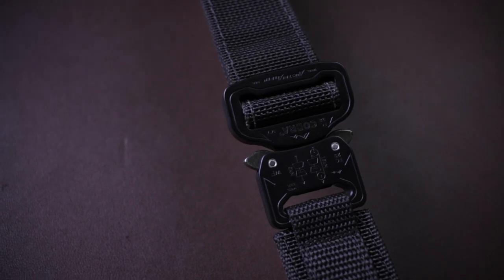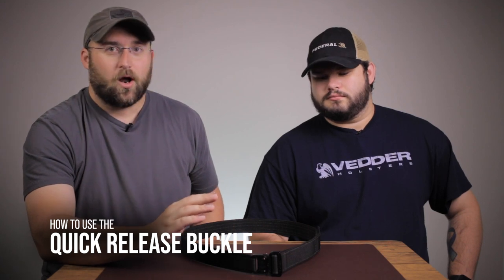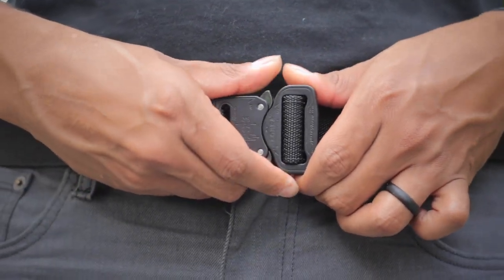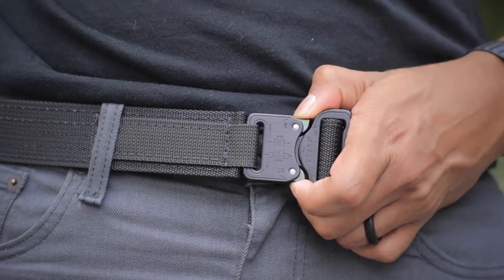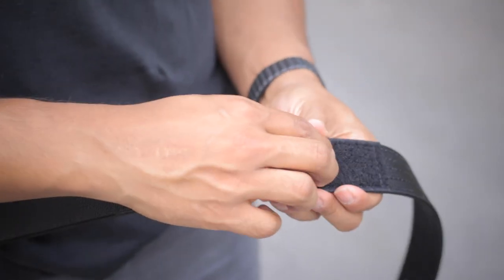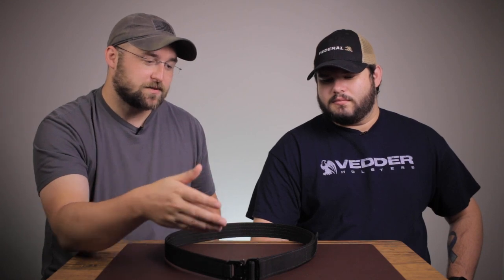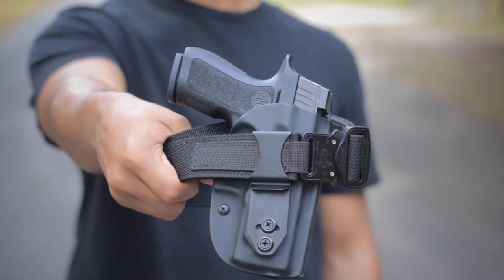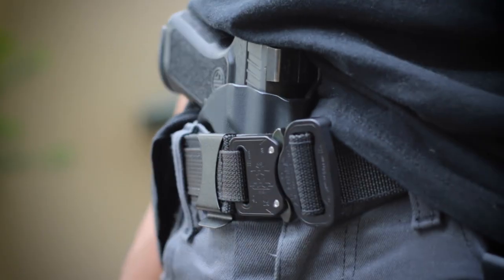Here's why you need a Cobra Gun Belt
Today David and Jared go over everything there is to know about cobra gun belts. Can you appendix carry with a cobra gun belt? Should I buy a cobra gun belt? What is a cobra gun belt? All of these questions and more are answered to help show you why you need a cobra gun belt!